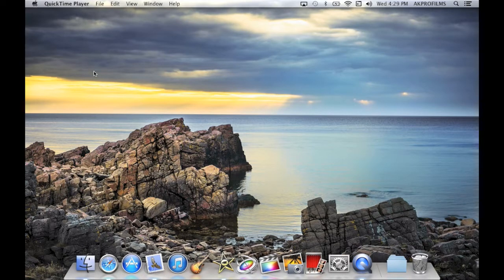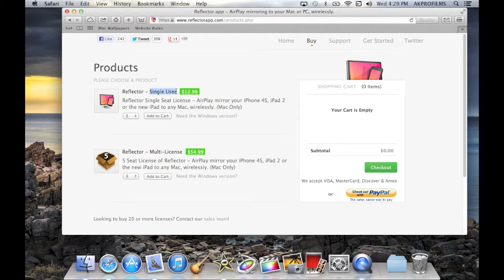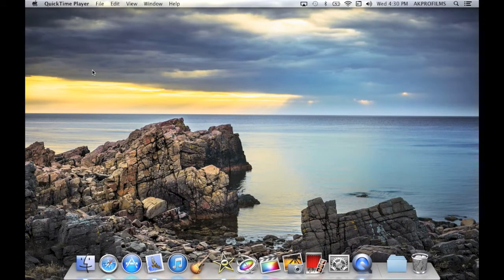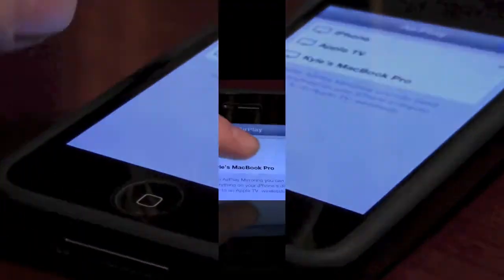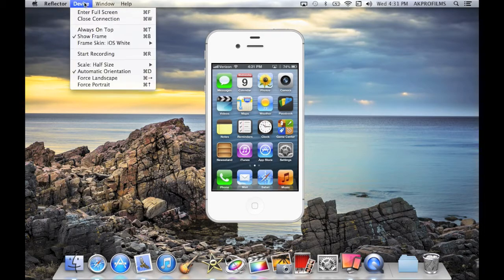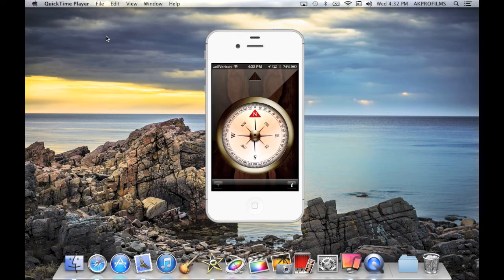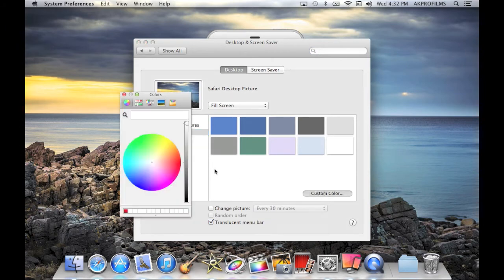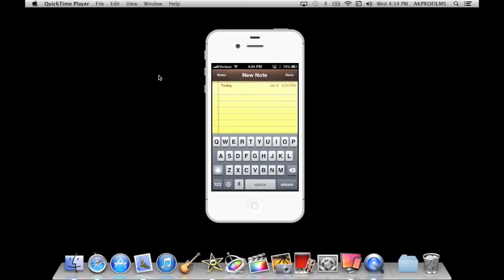How To Record Your iPhone/iPad Screen - The Easiest way to Get a great quality video of your iPhone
In this tutorial, you will learn how to record your iPhone, iPad, or iPod touch (5th Gen) for little cost without a jailbreak.
Recording your iPhone screen this way is easy and gives you high-quality results.

-Command Creativity